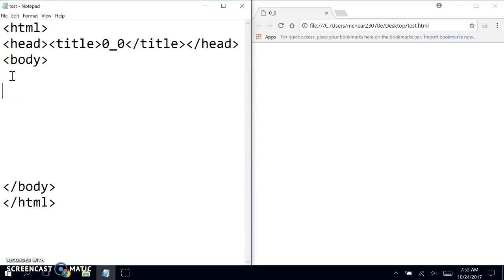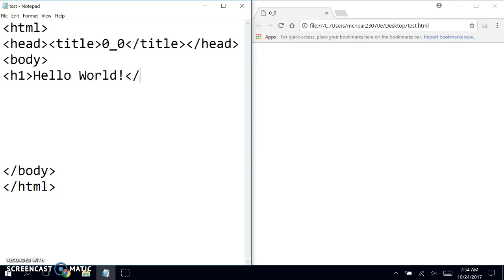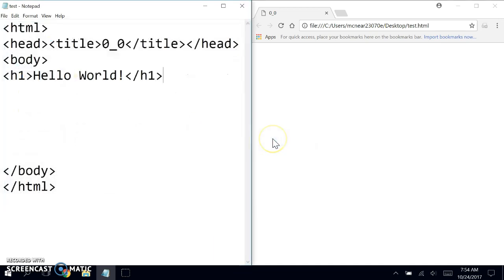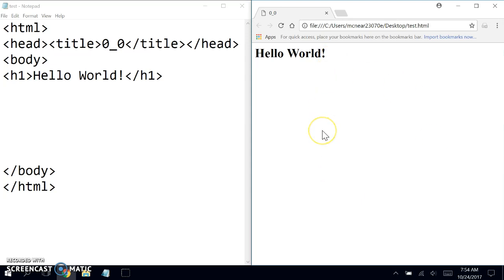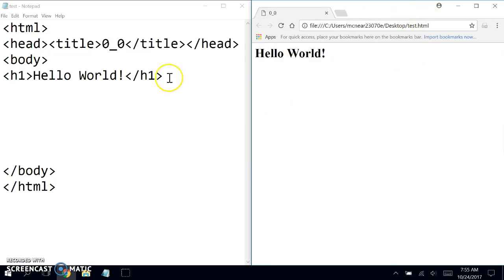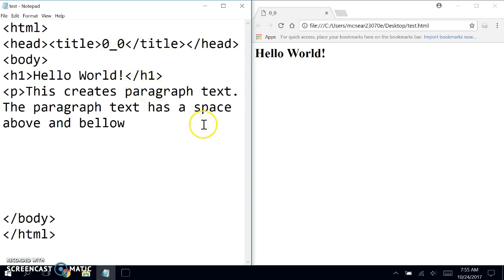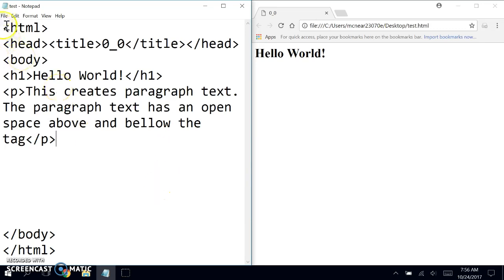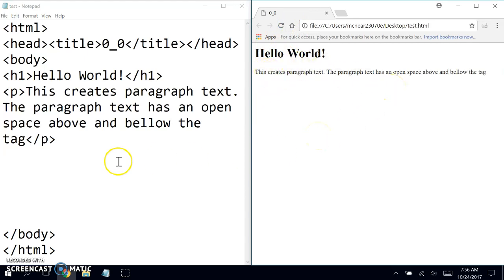Creating an HTML webpage with a headline and a paragraph tag